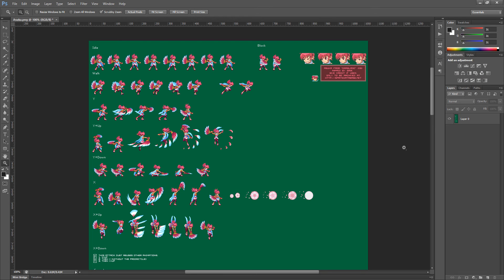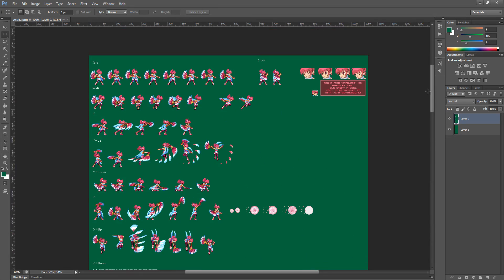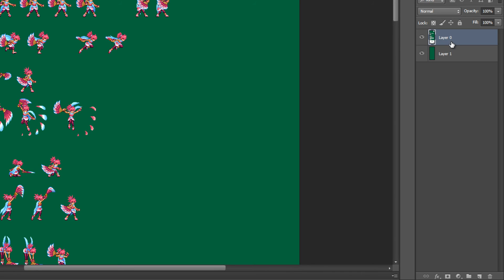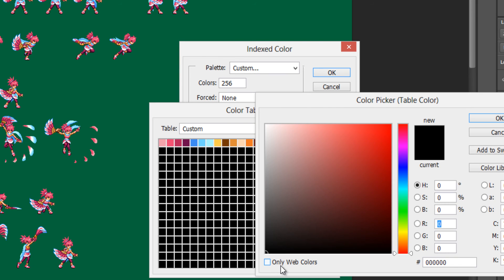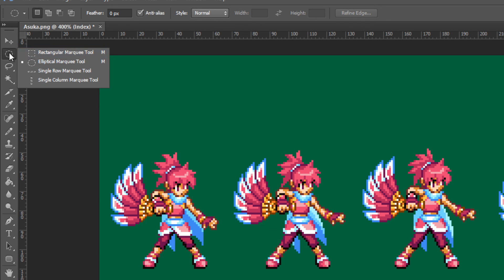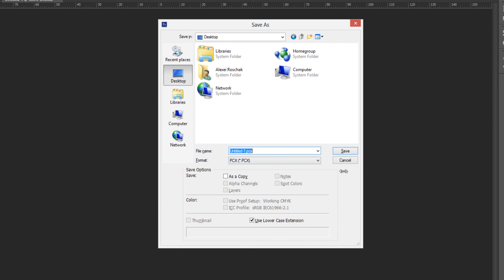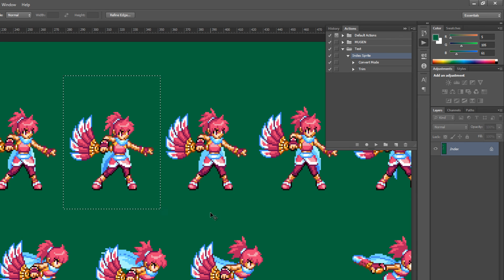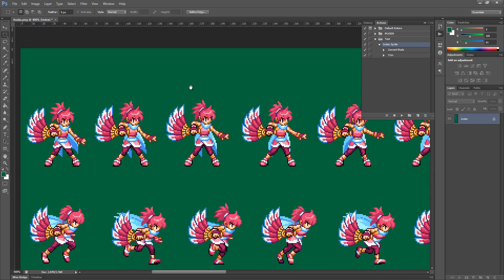How I Rip Sprites From Spritesheets in Photoshop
This is a video tutorial by me, explaining the my method of ripping sprites for M.U.G.E.N.

Note:
Any time I might have said "cmd," I meant "ctrl." l spend my work day on mac usually, so I apologize for that.
If any one is wondering where the "Actions" panel is, go to "Window -- Actions."

Credit to Grim for ripping the Asuka sprites from Draglade and providing them for public use.